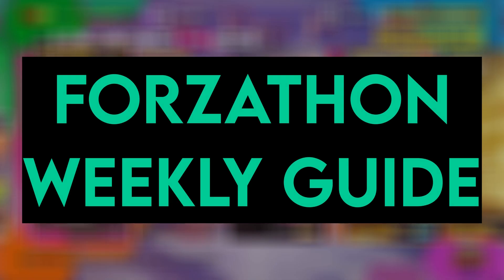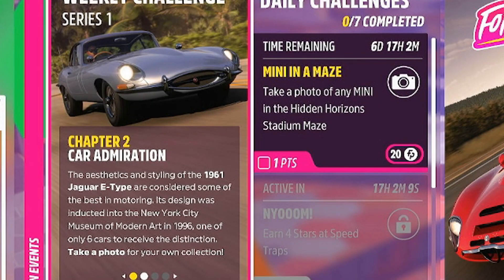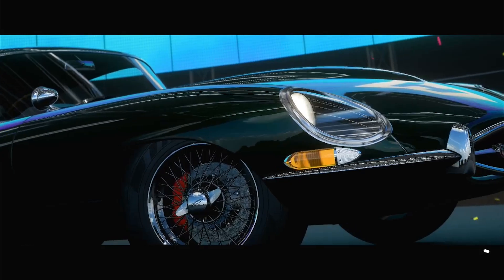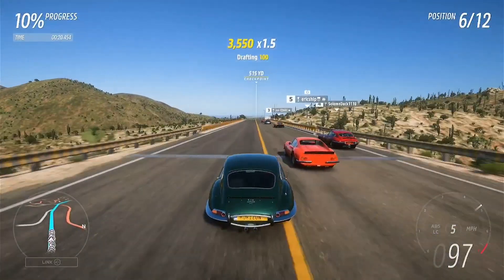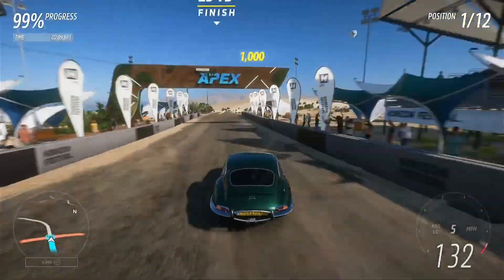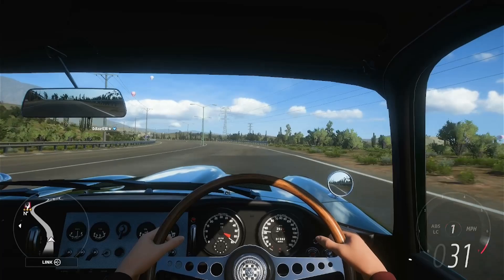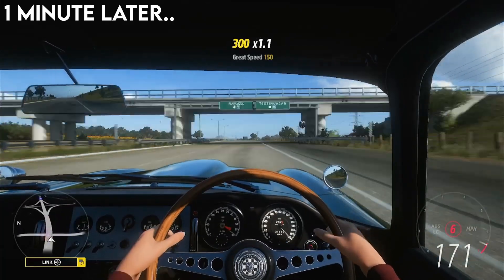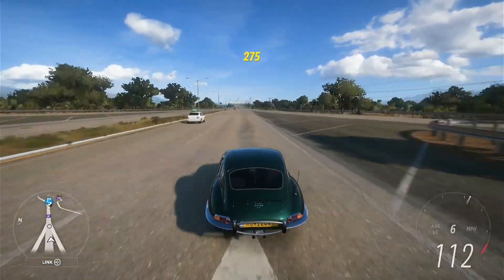HOW TO COMPLETE "Series 1" | Forza Horizon 5 Weekly Forzathon Challenge Guide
Hey everyone - Tech here again with a FORZATHON tips n tricks guide to help YOU complete the weekly challenge!

Today's video involves a british sporting legend - The Jaguar E-Type!

~TechHeadHD2